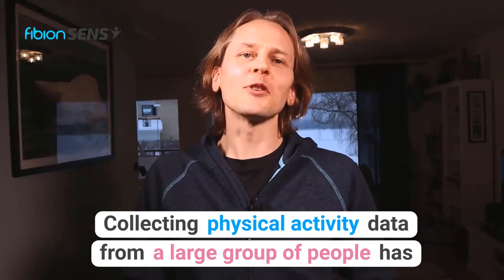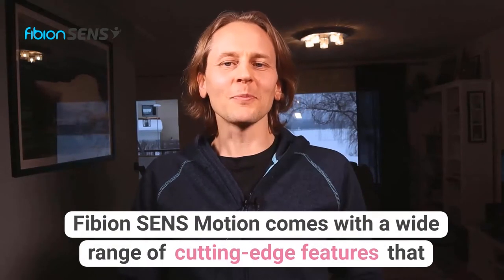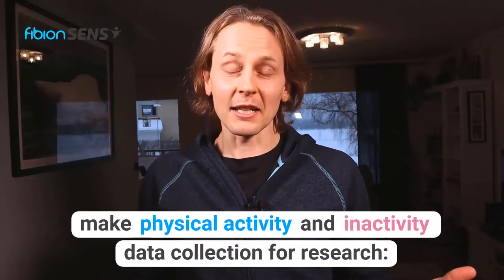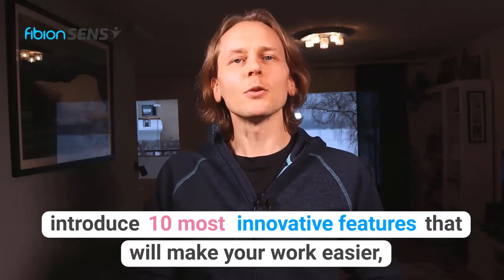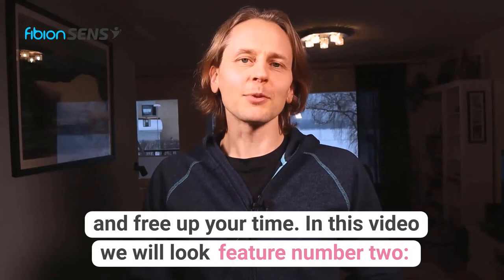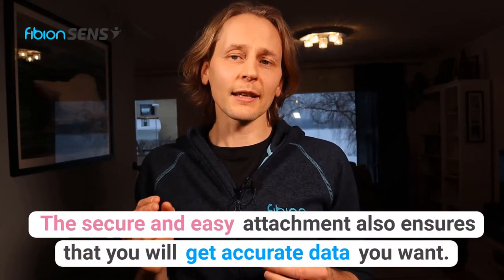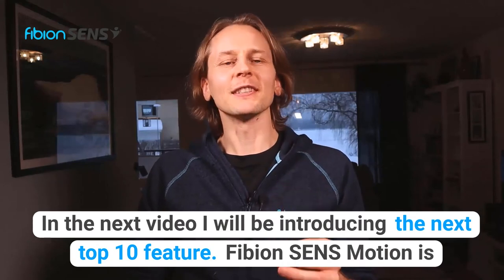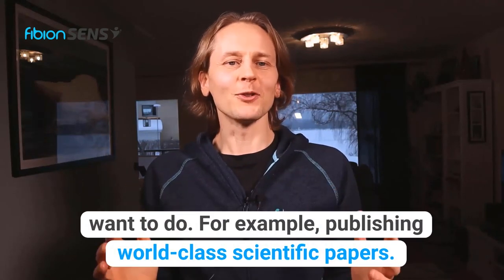Easy Way to Attach Thigh-worn Accelerometer - Stick and Play Patch of Fibion SENS Motion Device